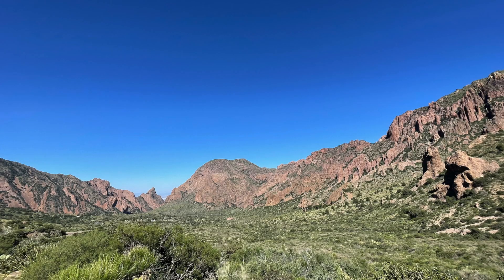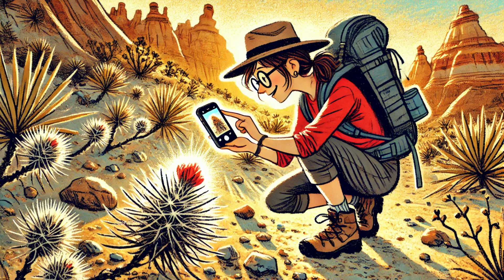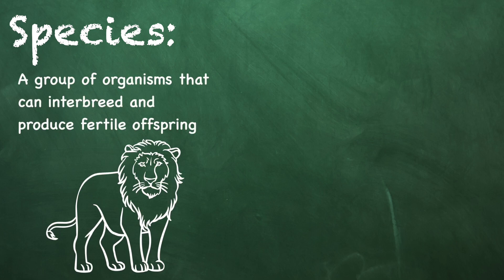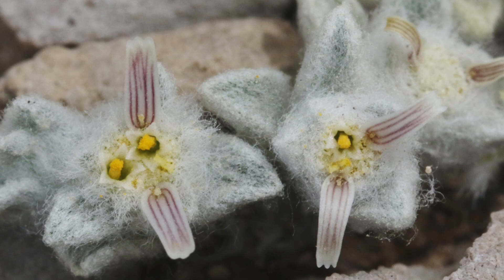Scientists Just Found THIS in a National Park – After 50 Years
This is an incredible scientific discovery in Big Bend National Park and something that  hasn't happened in 50 years. National Parks are known for being biodiverse hotspots, but we've already uncovered much of what there is to find in them. It's extremely rare for us to discover something so fresh and new in a national park, but recently, we did!
In this video, we discuss the serendipitous discovery of Ovicula biradiata, affectionately known as the "Woolly Devil," a tiny yet extraordinary desert plant emerging from the rugged Texas landscape in Big Bend National Park. It is the first of its genus, marking a new branch on the tree of life.